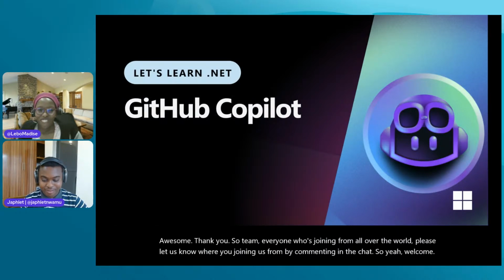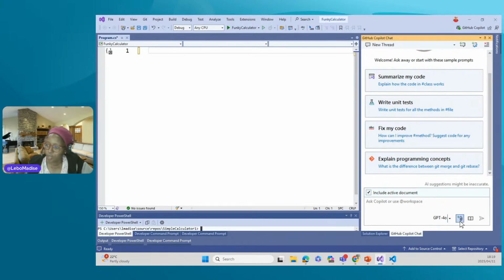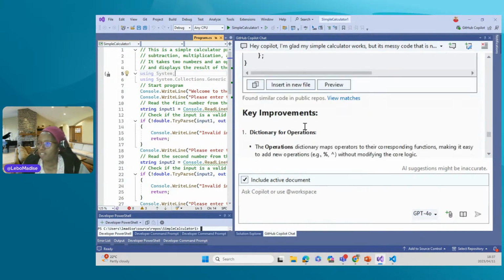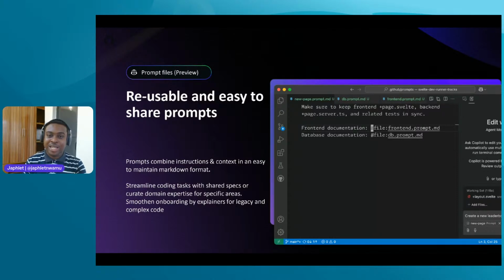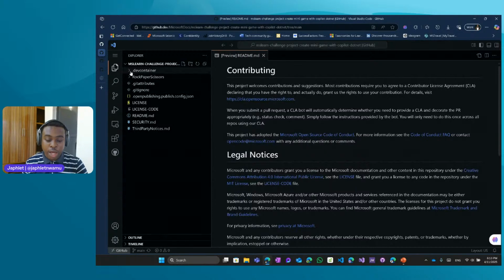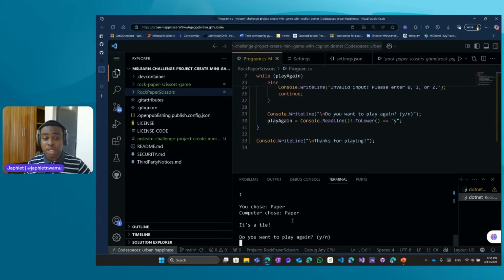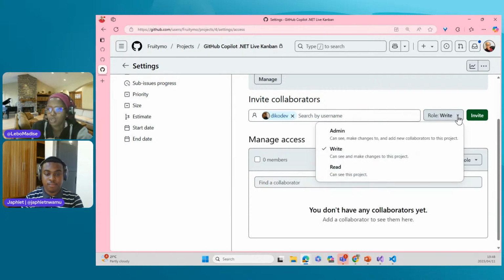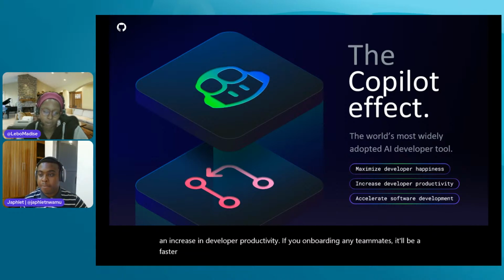Let's Learn .NET - GitHub Copilot (Africa)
Let's learn about GitHub Copilot and Copilot Chat in this workshop covering AI-powered coding, getting started with Copilot, and prompt engineering for crafting effective commands. Together, we will take a peek into maximizing Copilot efficiency, tips and tricks, frequently asked questions, as well as an intro to Continuous Development Flow with GitHub Copilot for Azure.

Acknowledgment: This content was presented by our colleagues in Africa.

⌚ Chapters:
00:00 Welcome and Intros
01:40 Agenda
02:30 GitHub Copilot overview
09:13 Demo
48:25 When to use Copilot vs Copilot Chat
51:12 Get started with GitHb Codespaces
52:25 Prompt Engineering overview
01:00:54 Demo
02:07:10 Wrap

🎙️Featuring: Japhlet Nwamu, Someleze Diko, Lebogang Madise